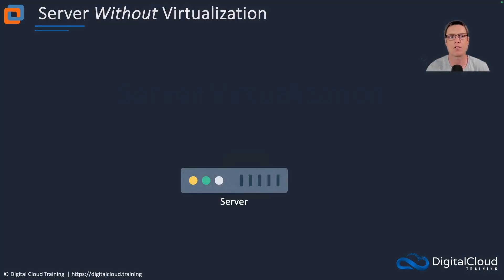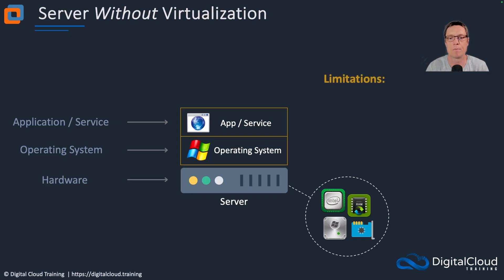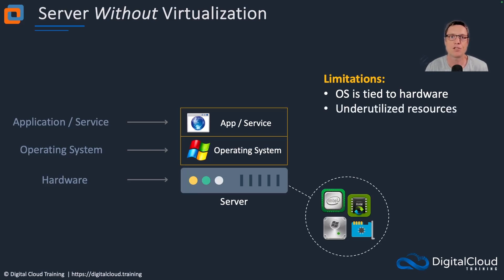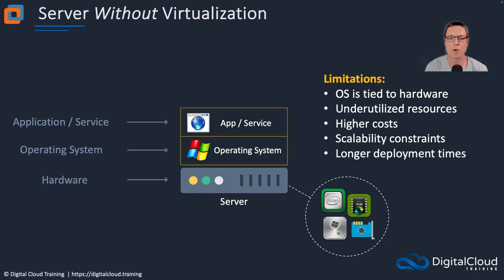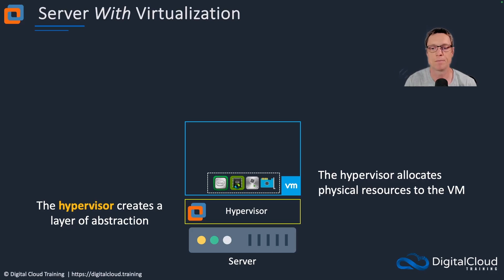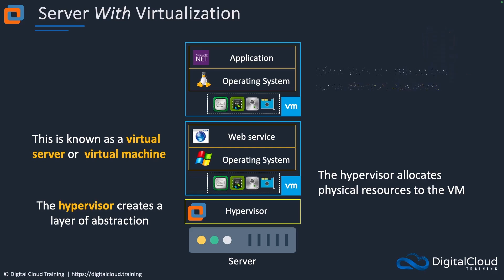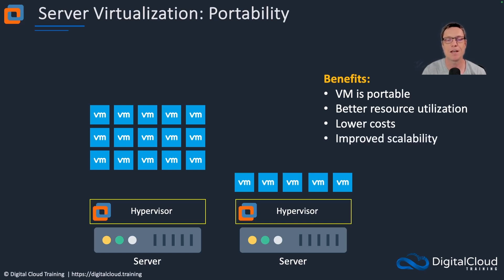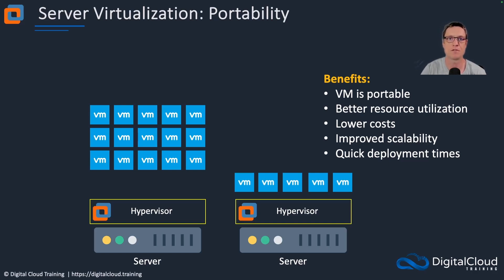What is Server Virtualization?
In this video from our 'Introduction to Cloud Computing on AWS' course, you'll learn about server virtualization - one of the foundational technologies on which today's cloud services run.

In fact, Amazon EC2, the most popular Infrastructure as a Service (IaaS) offering from AWS, runs on top of server virtualization.

📌 Timestamps
0:00 Introduction
0:20 Server Without Virtualization
2:11 Server With Virtualization
3:37 Server Virtualization: Portability

If you're ready to launch your career in Cloud Computing, join our Cloud Mastery Bootcamp!